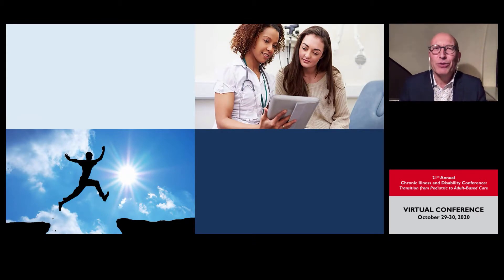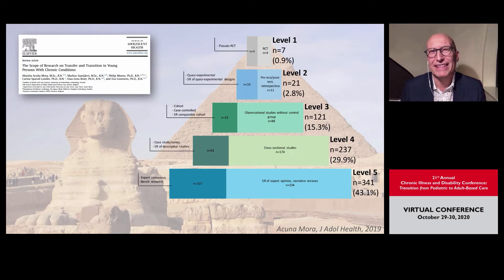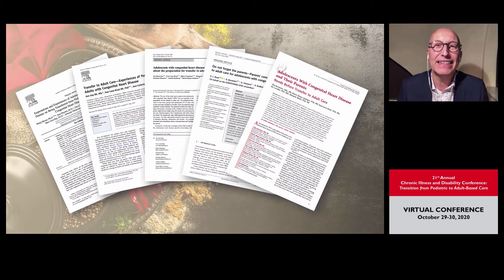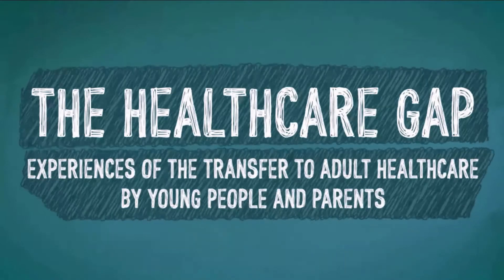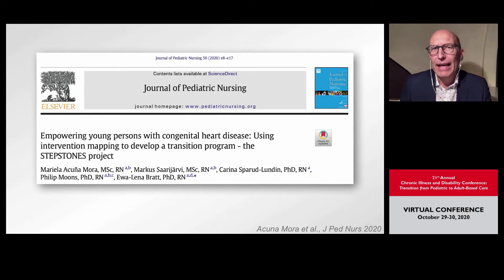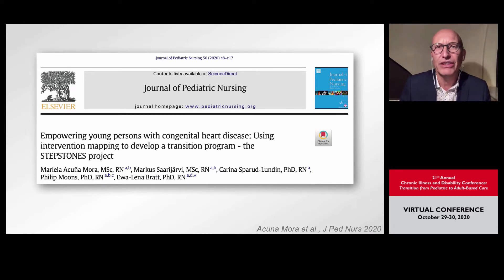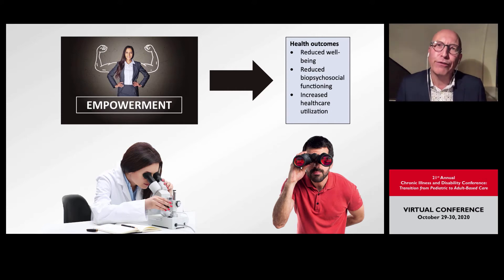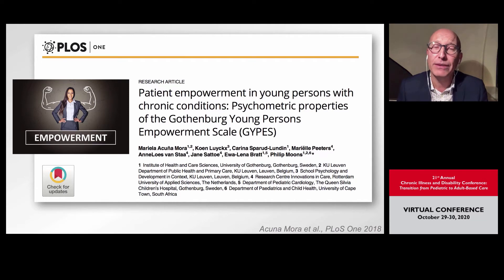2020 Texas Childrens Hospital - Stepstones transition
Process outcomes and interventions in improving health care transition in youth with congenital heart disease

Presented at the 21st Annual Chronic Illness and Disability Conference: Transition from Pediatric to Adult-based Care. Baylor College of Medicine and Texas Children’s Hospital – Virtual - 30 October 2020